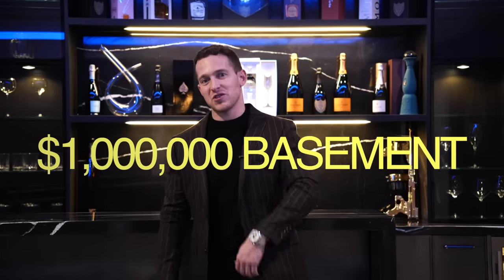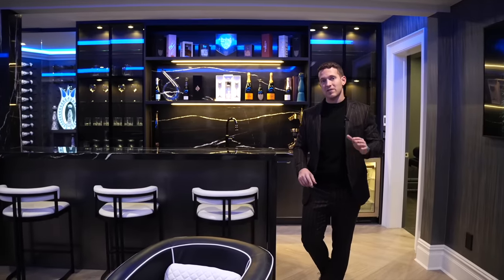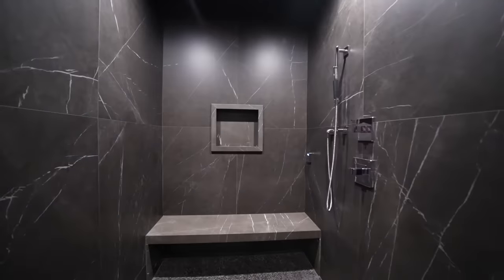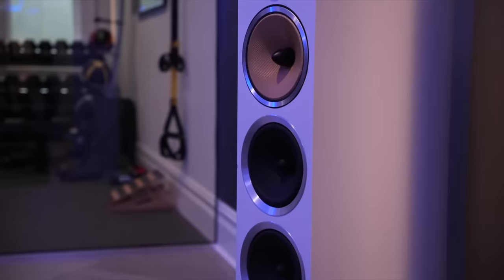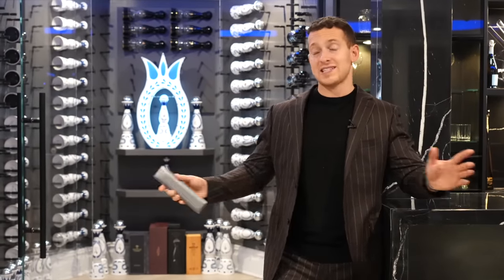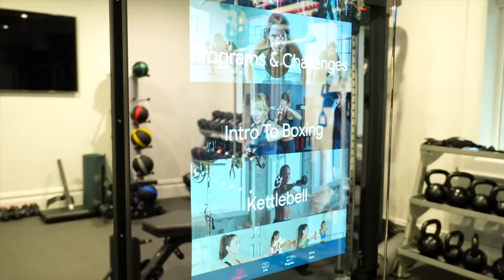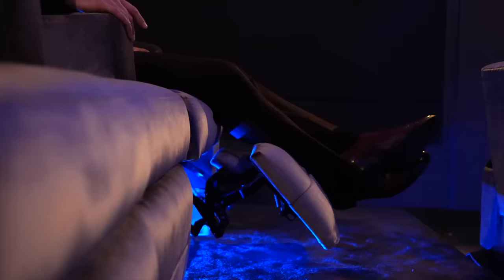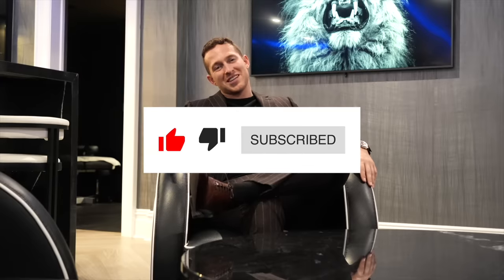$1,000,000 Basement Tour - Vlog #69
The Taylor Lucyk Group is a full -time multi-service real estate team consisting of top agents in Bergen County. The team is led by Taylor C. Lucyk, who is accredited with multiple publications and industry recognized sales awards including being in the Top 1% of all Real Estate agents on NJMLS (over 10,000 agents).

We believe in setting the bar high with our tremendous over-succeeding mentality, knowledge of the market, innovative marketing strategies, and ultimately, the love for our clients.

We are extremely enthusiastic about the opportunity to work with you on the sale of your home. We are confident that our expertise and passion will make the process as seamless as possible and provide you with the greatest opportunity for success. We are looking forward to having a conversation and can’t wait to share our ideas with you.

Taylor C. Lucyk